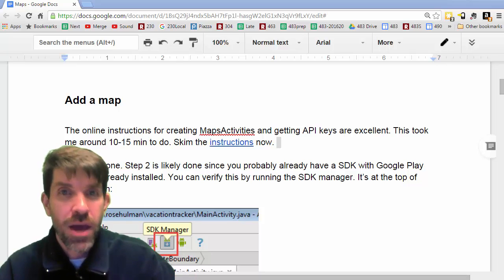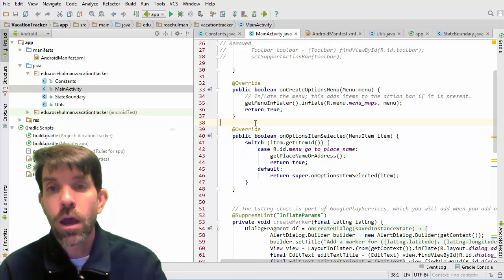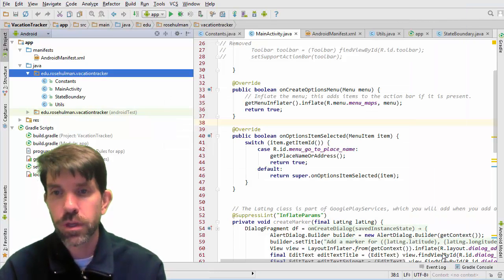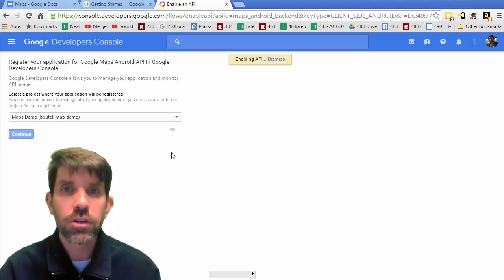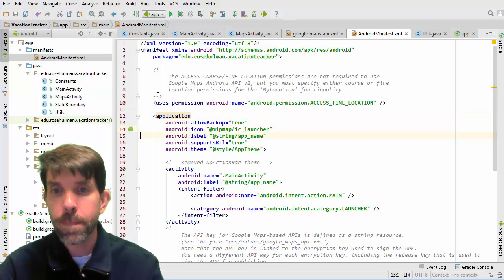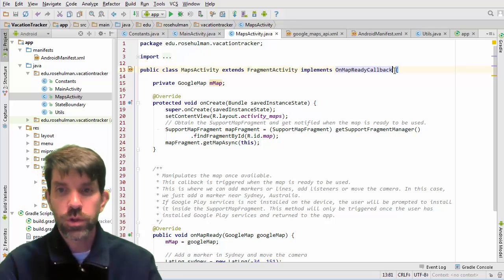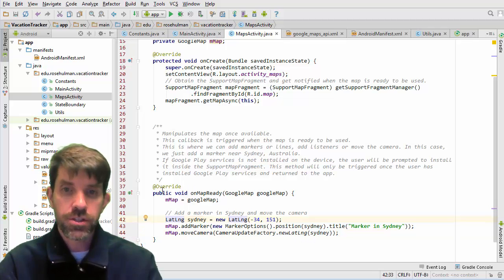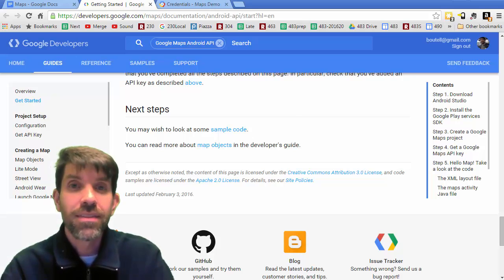Map Activity and Map API Key